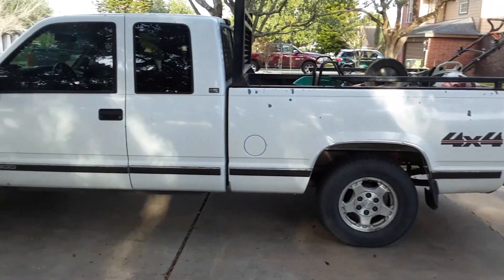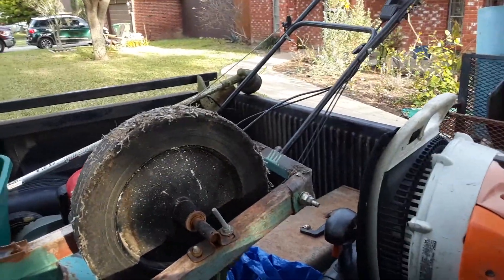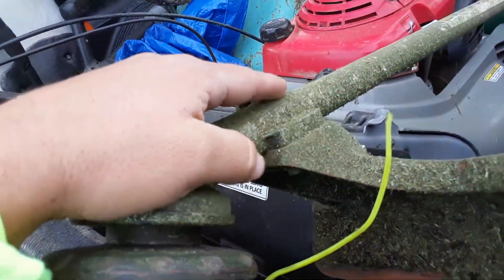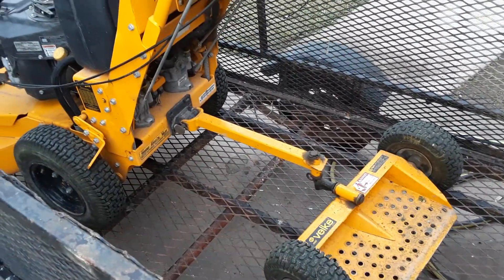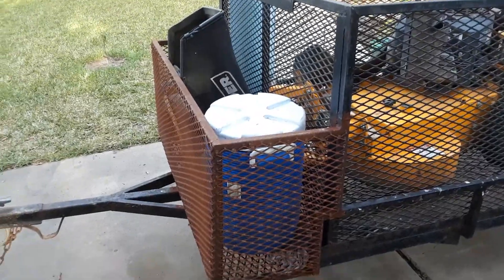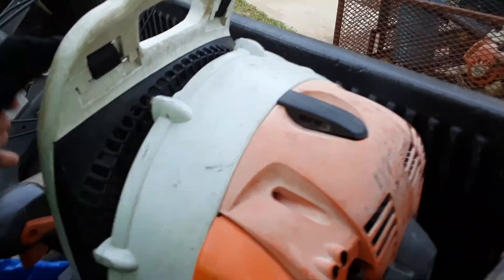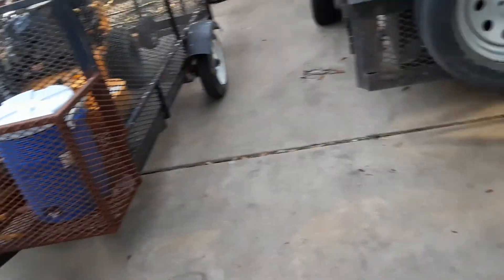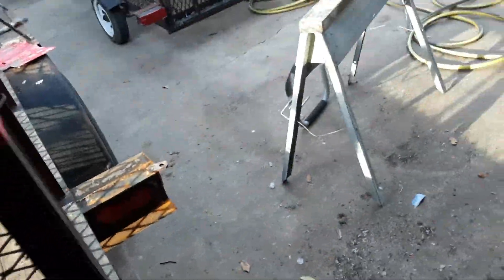My Landscape Equipment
Small and larger setup.